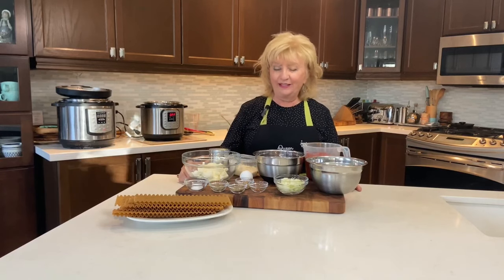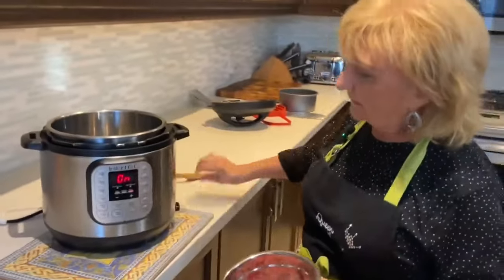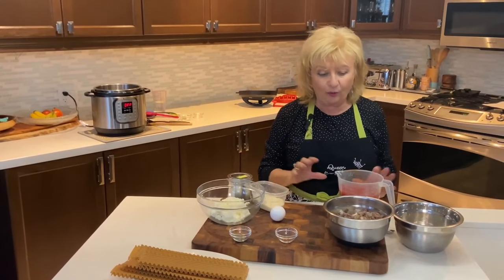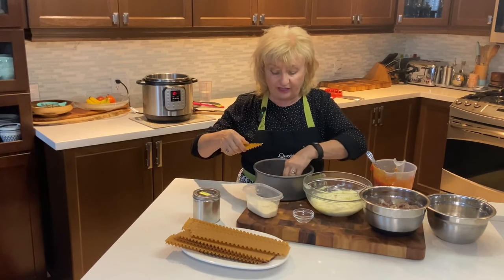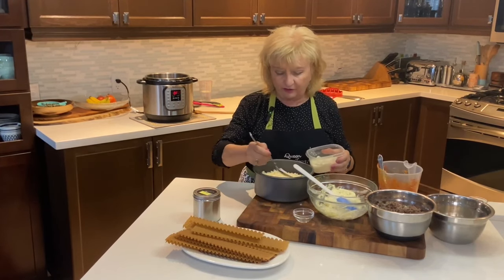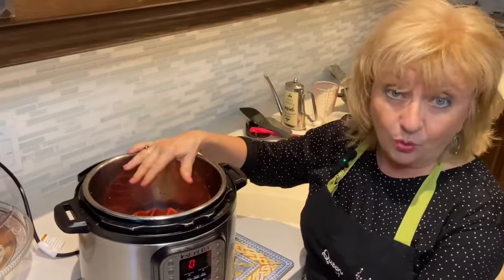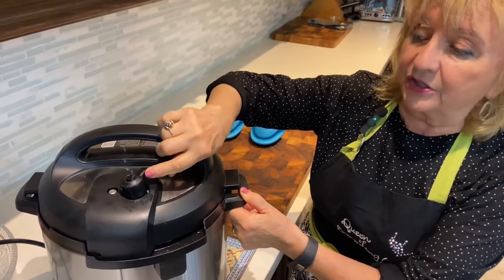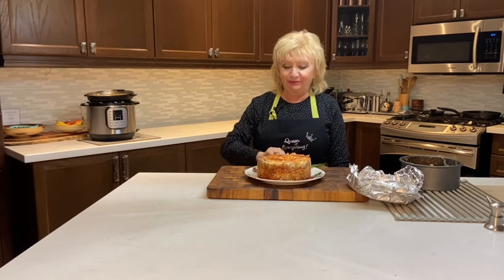Beginners this is the easiest Instant Pot Lasagna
A delicious instant pot lasagna meal in 60 minutes or less!
and I will reply in the comments.

If you like my videos I ask that you click "like" to help me grow my channel viewers for the future of producing videos for you.

Check out some of the tools that I use:
USA Click To See Instant Pots On Amazon
Canada Click To See Instant Pots

I use Microplane tools to prepare ALL my vegetables, and cheeses etc.
USA Amazon :Check out some of the tools that I use.
Canada Amazon: Check out some of the tools that I use

⏱️TIMESTAMPS⏱️
0:00 Intro
0:17 Lets make instant pot lasagna
0:30 Additional basic cooking tools
1:58 Turn on sauté button
2:14 Add 2 Tables Spoons of olive oil then ground beef
2:59 Add 1/2 diced onion
3:10 Add 1/2 teaspoon of salt
3:16 Add 1 teaspoon of minced garlic
3:21 Add 1/2-1 teaspoon of Italian seasoning
3:36 Touch cancel, remove ground beef from Instant Pot
4:00 Layers of flavor
5:00 Blend ingredient's with a fork
5:24 Add 1/4 cup of tomatoes sauce to bottom of pan
5:36 Add oven ready dried sheets of lasagna
6:29 Add ricotta cheese
6:35 Add tomatoes sauce on second layer
6:49 Add ground beef on top of second layer
7:05 Add ricotta cheese on top of ground beef
7:18 Add shredded Mozzarella cheese
7:20 Add a sprinkling of Parmesan cheese
8:59 Add 2 cups of water to help scrape brown bits
9:21 Add silicon trivet Instant Pot
9:30 Cover spring pan with foil - 2 layers
10:19 Add silicon sling or foil wrap sling
10:33 Add lasagna to Instant Pot
10:43 Place top on the Instant Pot
11:00 Set to high pressure for 27 minutes
11:29 Pot has counted down 27 minutes
11:33 Count 10 minutes natural pressure release
12:27 The big reveal of the Lasagna (wear a glove)

All tasty, easy and quick meals, delicious and healthy recipes, potatoes, family recipes, casseroles, broccoli, cabbage, cauliflower, salads and much more!

Tasty vegetables dishes with , zucchini, vegetable casseroles, dinner ideas, cauliflower recipes.

This is at no additional cost to you, and it helps me to continue creating free recipes and videos for my channel. Thank you for your support! I look forward to sharing my love of cooking with you each week.